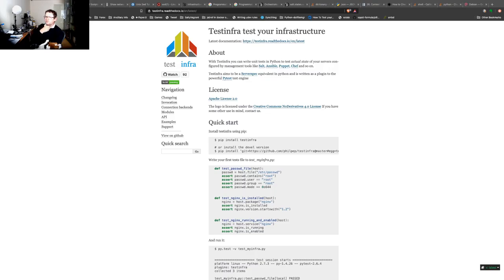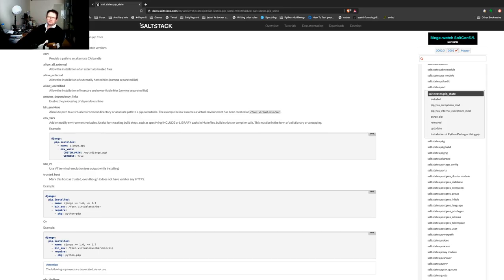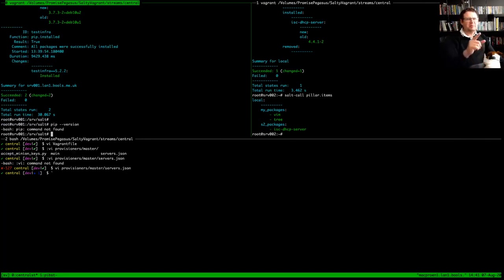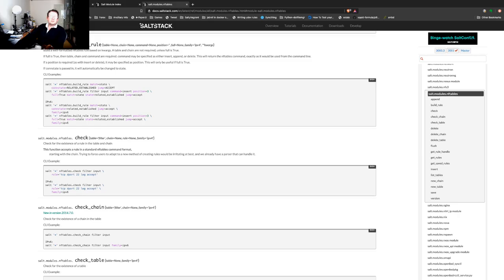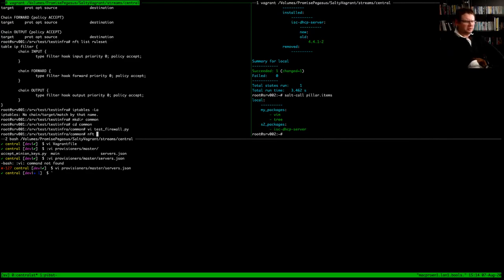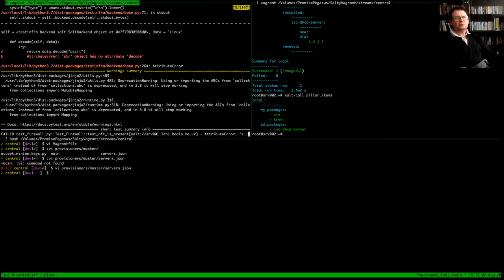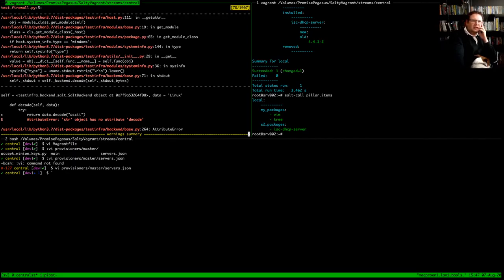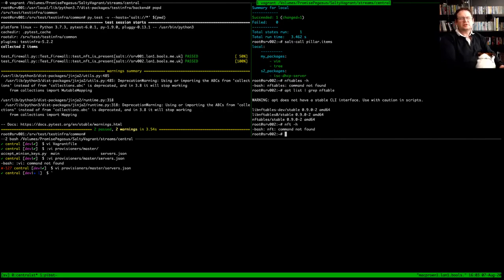Devops from scratch #8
In which I take a look at testinfra, do some messing with nftables, and spend too much time debugging a (as it turns out) trivial bug in testinfra's salt backend.

In the next session we will set up a development environment and submit a pull request to fix that bug.